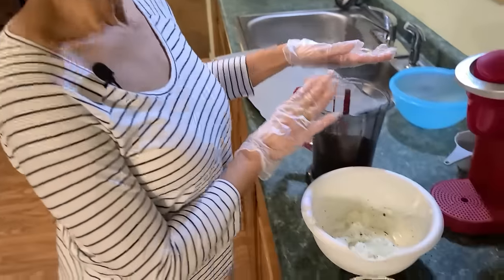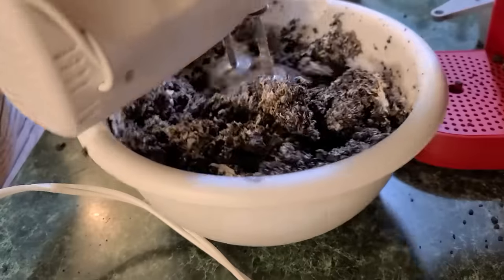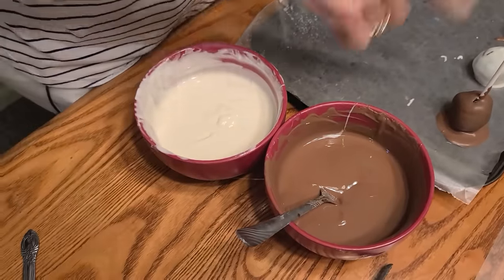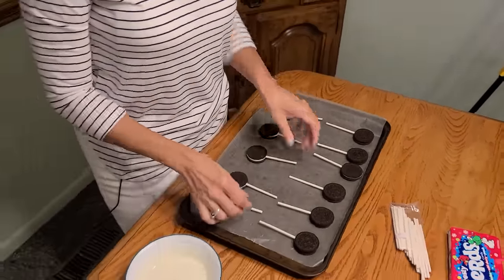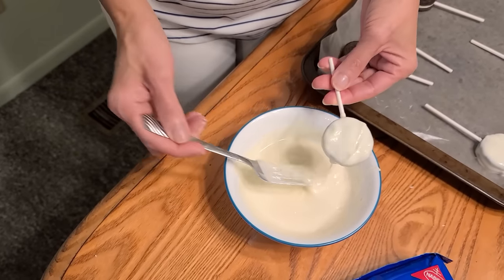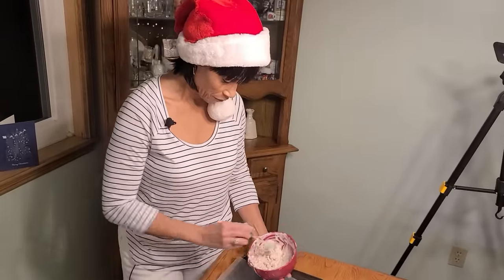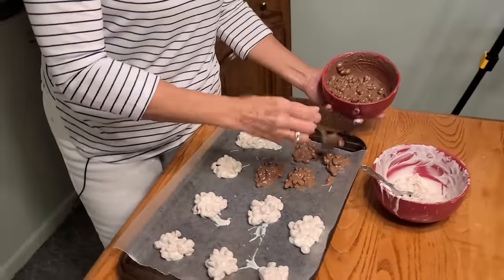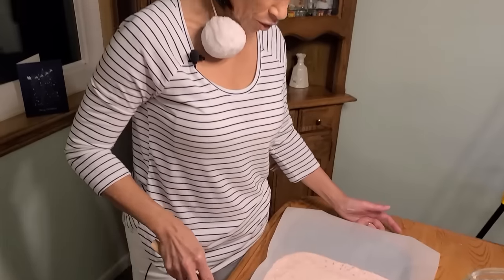Five of the Easiest and Delicious Christmas Candies!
2023-I no longer have that mixer and clearly I should have used a larger
                                                 bowl at the very least!
***The chocolate that that I'm using in this video is found online @ Amazon.com. Its called Merckens Milk Chocolate coating melting wafers! Make sure you buy the one thats made by Merckens NOT some other company!

*** OREO COOKIES &  CREAM CHEESE BALLS Recipe!!! I misspoke when I gave the amount of Oreo cookies to add in the cream cheese Oreo balls, I said 13 and I meant 36! So sorry for the confusion. Actual Oreo Cookie Recipe-- Baking pan & wax paper, 36 oreo cookies, 8oz cream cheese softened, 8oz melted chocolate, & 8oz of white chocolate,  crush oreo cookies with cream inside, in blender or food processor, add cream cheese to crushed ore cookies and mix well, make about 2 inch ball and place on pan and put in freezer for 15 minutes, remove from freezer and dip half of cookie balls in white chocolate  and the other half in semi-sweet or milk chocolate  and place on wax paper to set till dry.
PEPPERMINT White Chocolate Candy Recipe-- Ingredients: 4 Cups white chocolate, 3/4 cup finely crushed peppermint candy of your choice AND 1/4 teaspoon peppermint extract or 2-4 drops of FOOD GRADE peppermint oil.  See video from here. Also this is the caramel recipe.
DOUBLE STUFFED OREO COOKIE SUCKERS: Equipment): sucker sticks. baking pan and parchment paper. Ingredients): One c. of melted chocolate or white chocolate , (can buy online at Amazon.com) (Merckens Chocolate) and 1/2 c. candy sprinkles.  See video from here. (can also use Styrofoam to place suckers in to prevent flat bottoms) CHOCOLATE COVERED HONEY ROASTED PEANUTS RECIPE-- Equipment- bowl, pan, parchment paper Ingredients: 1c. chocolate or white chocolate, 16 ozs of peanuts or cashew nuts, Instructions: Melt chocolate in double boiler or microwave in 30 second intervals until melted, stirring after each 30 seconds, cover pan with parchment paper, follow video from here.
White Chocolate Cashew Caramel - 1 T. white chocolate on bottom, add 1T cashews, add 1 T. caramel and then let it set for 5-10 minutes then top with 1-2 T. white chocolate covering top and let sit in fridge for 5 minutes more.